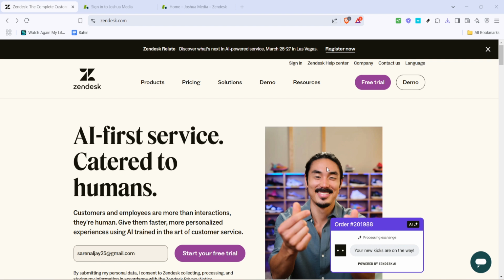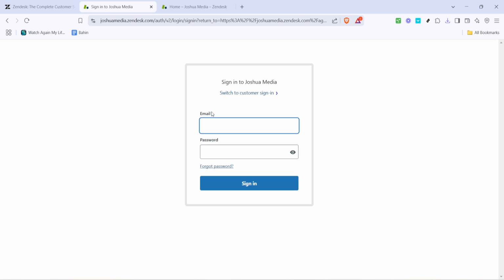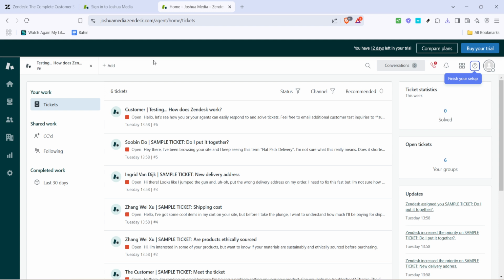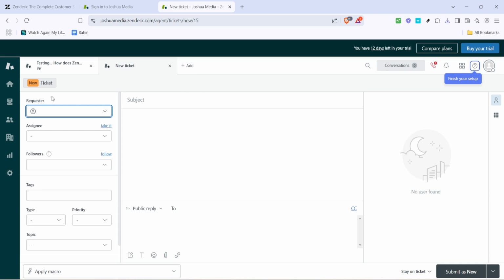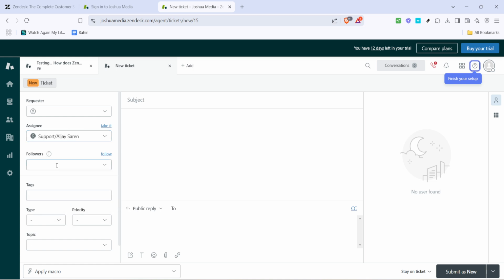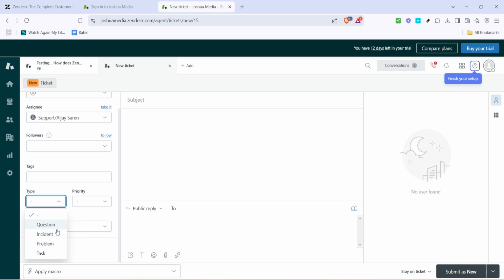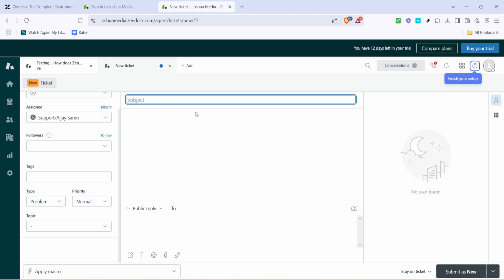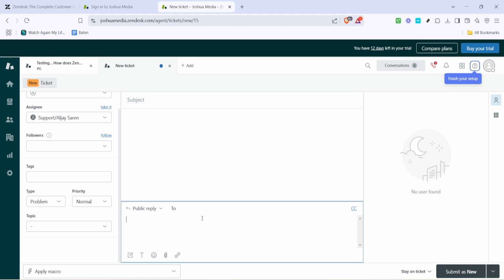How to Create Customer Ticket in Zendesk (Full 2025 Guide)